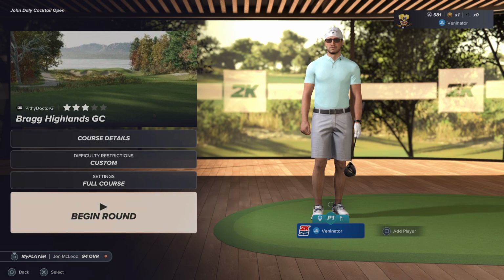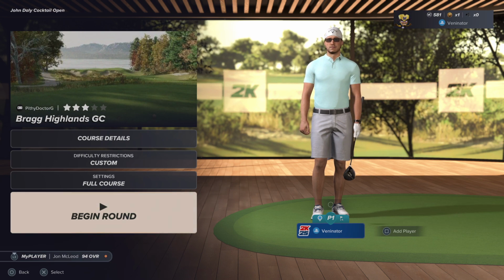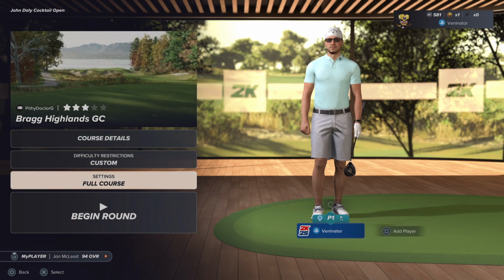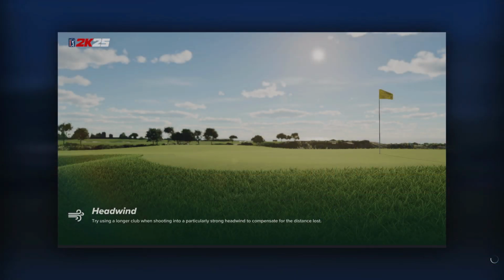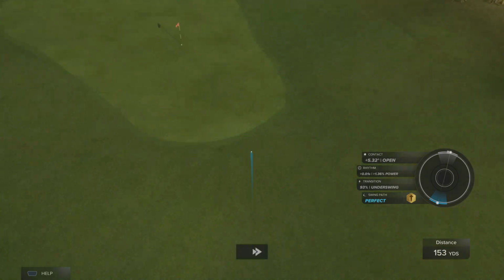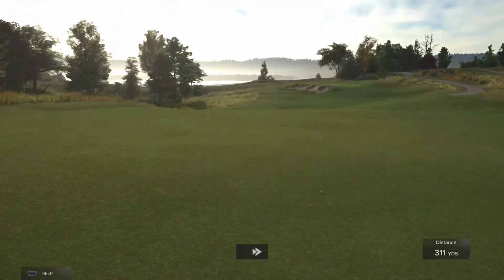TGC Tours CC-F Round 4 John Daly Cocktail Open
That 3rd round was embarrassing... luckily we have already made the cut and have taken off one of those demotion marks!

Can we finish the event on a positive note by having a good final round?